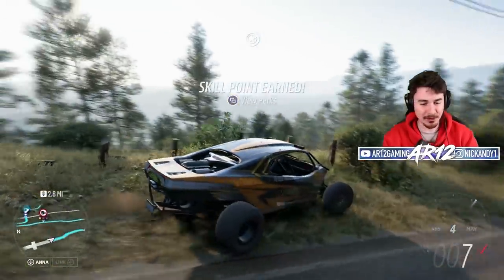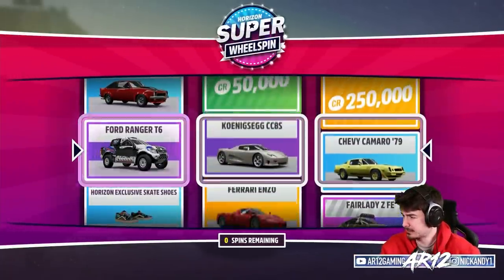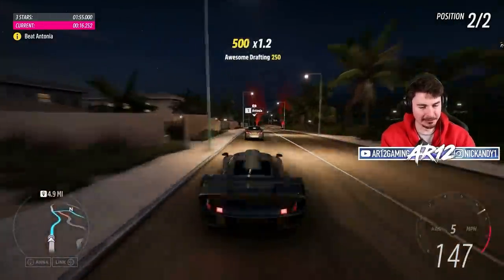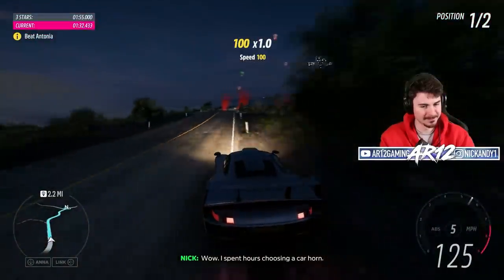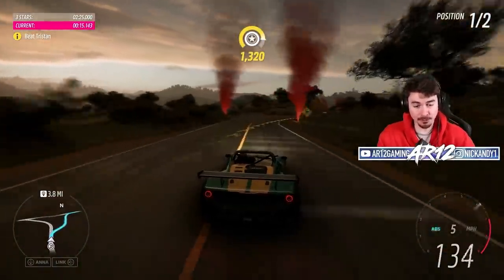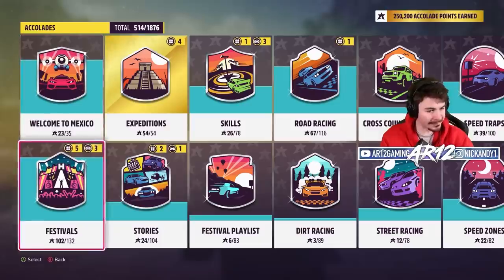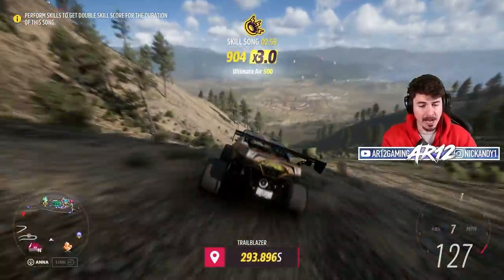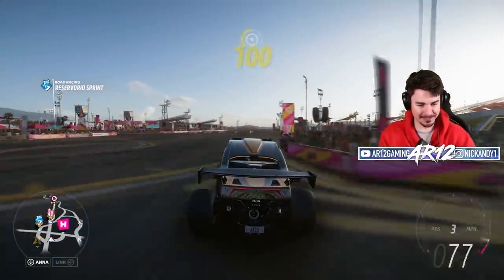Forza Horizon 5 Let's Play : The Midnight Races!! (Part 15)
Forza Horizon 5 Lets Play Part 15 is here! We're trying out some of the FH5 Underground Street Races and winning Exclusive Cars in our first Forza Horizon 5 Story!

This is an ad for New Bright. Check out the links below to find out more about the new Radio Control Forza Vehicles: